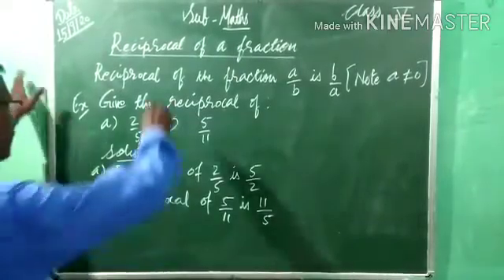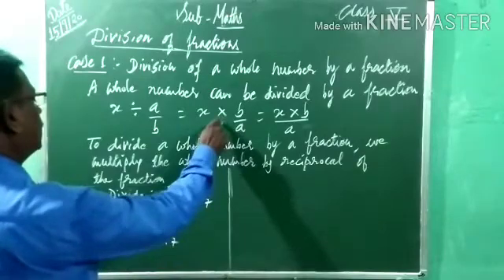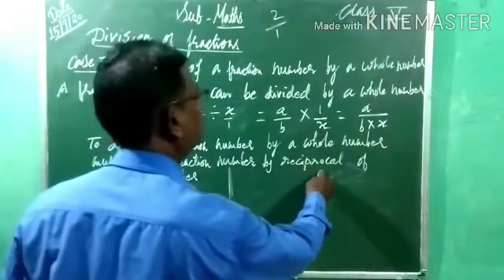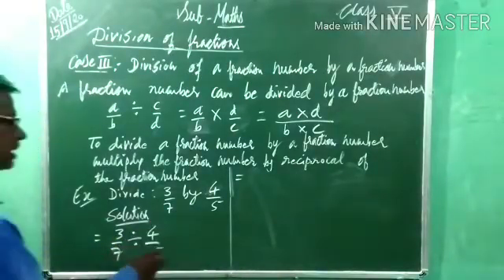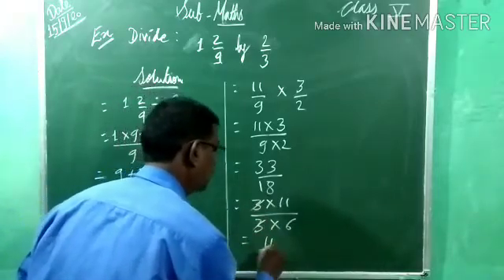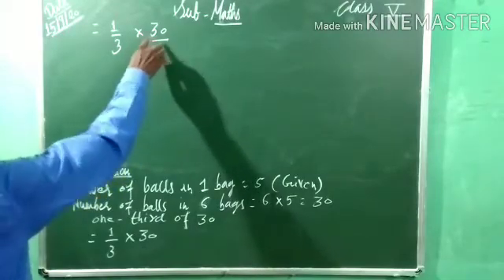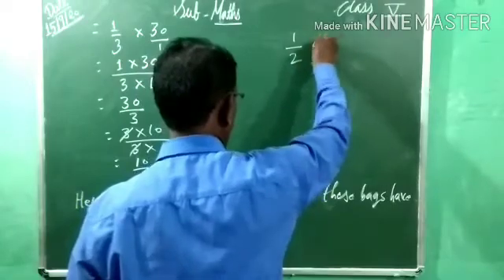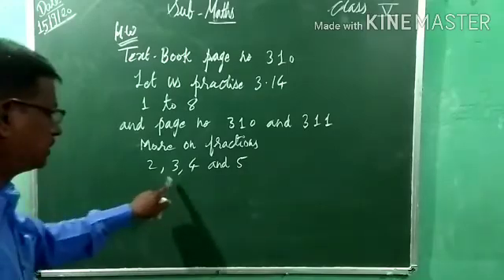Class 5 {Lesson 3 Part 10}